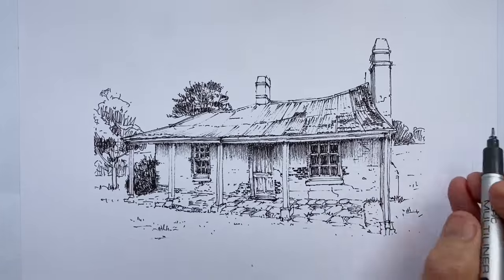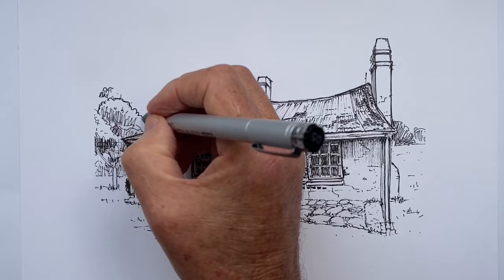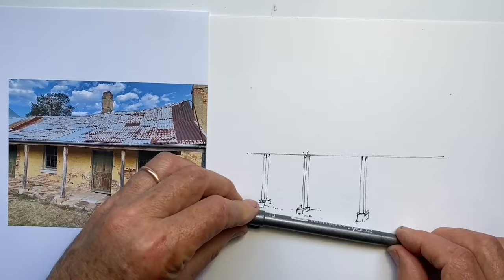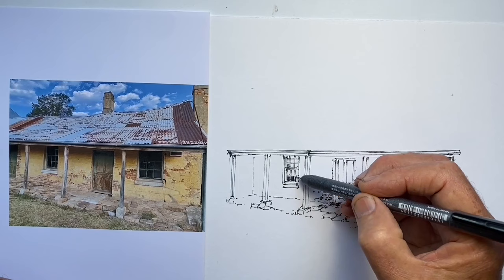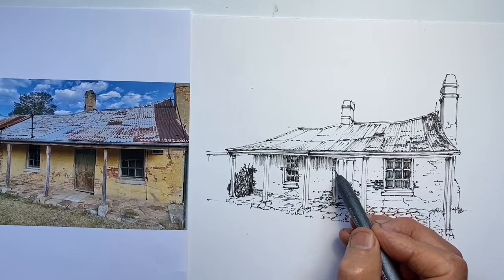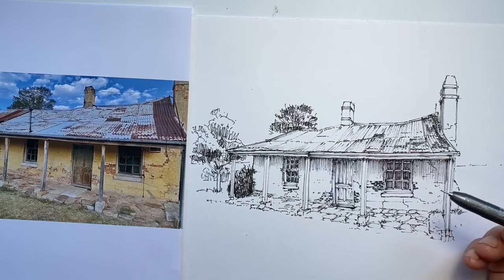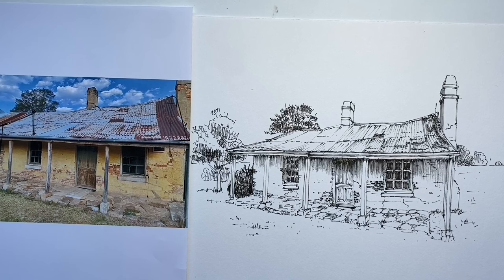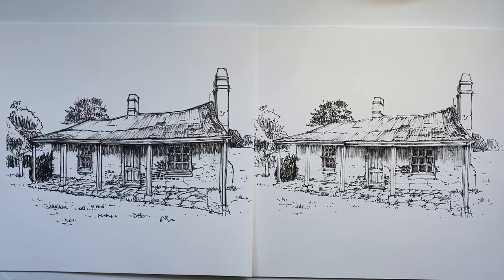Problem Overworking Your Drawings?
A common problem for artists is knowing when to stop - and not adding lines that only detract from what's already drawn. This video may well give you the reasons for your dilemma, as well as point you into a direction of escaping this most unhelpful habit.